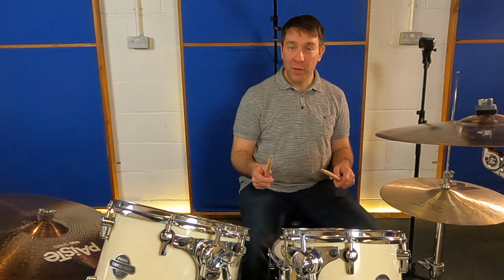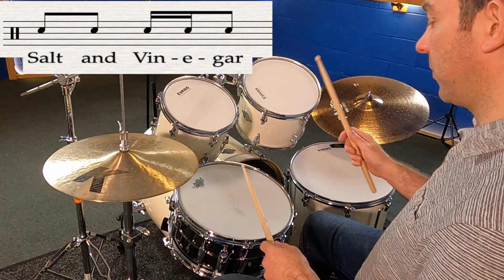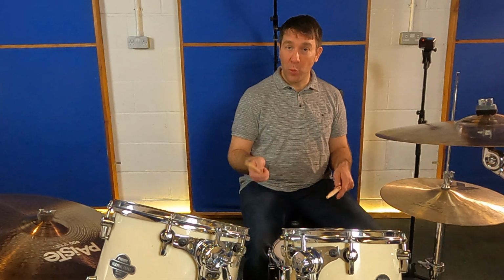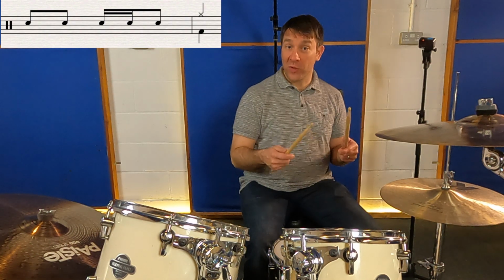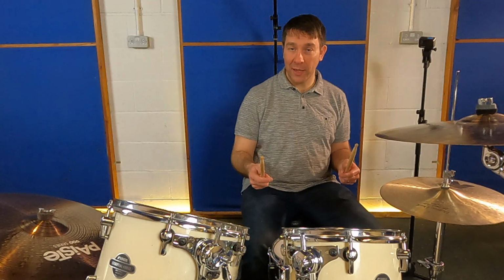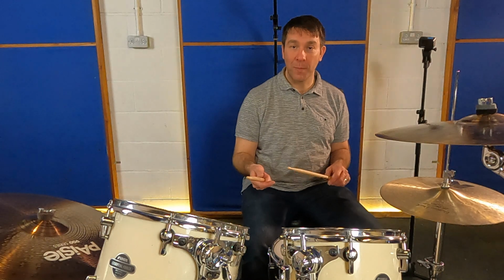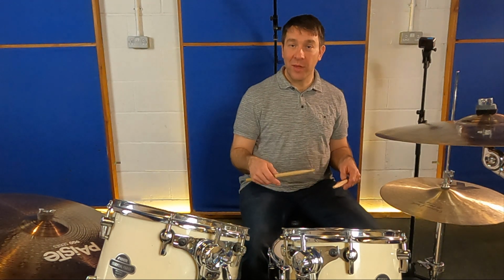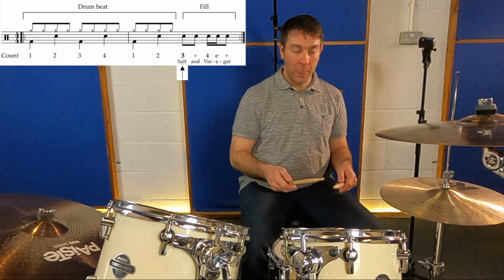Salt and Vinegar drum fill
Learn to play an easy drum fill and have lots of creative fun with it.